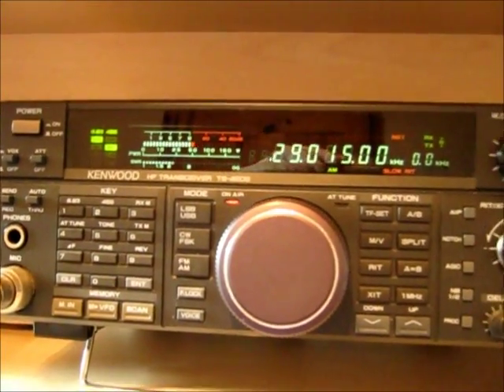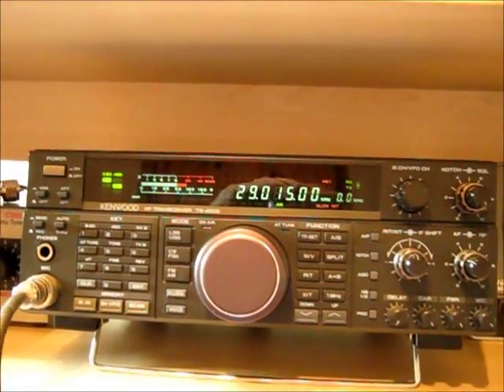10m rectangular loop antenna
This is a homebrew antenna I have been experimenting with. I built it for the dx openings on the 10m band. It cost very little to build. Its made from scrap wire,bamboo canes, insulating tape,plastic cable ties, chock block connector and taped to a fibreglass fishing pole. I have used a commercial halfwave vertical as a reference antenna. The loop workes much better for dx operation and the vertical better for close in ground wave signals if the other station is verticaly polarized.